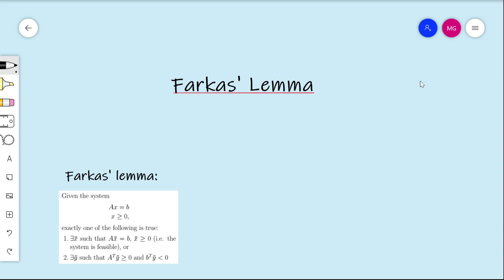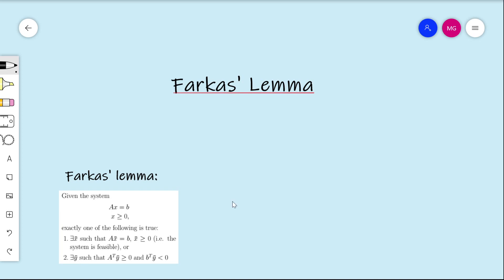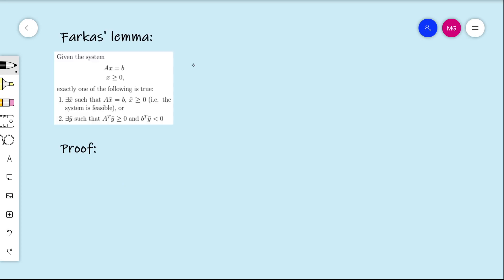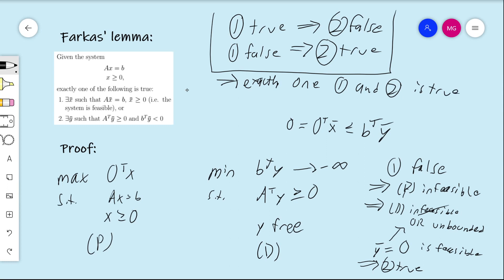Linear Programming Duality 8a: Farkas' Lemma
Farkas' lemma guarantees that every infeasible linear program has a 'certificate' vector y that proves the LP is infeasible. This fact is a consequence of Strong Duality. (In fact, it is equivalent to Strong Duality, although this is not obvious at first glance, nor do we prove so in this video.)